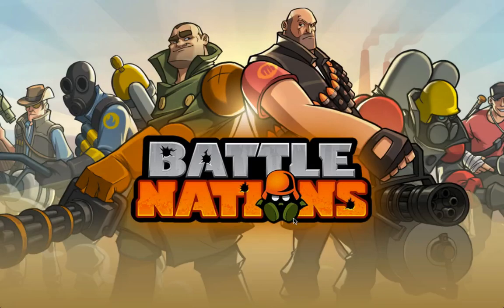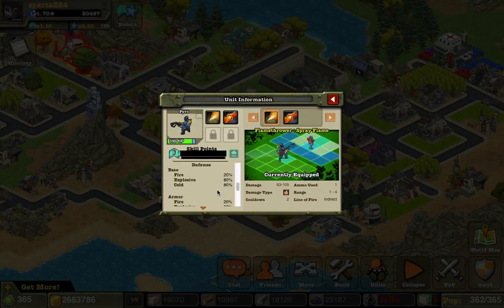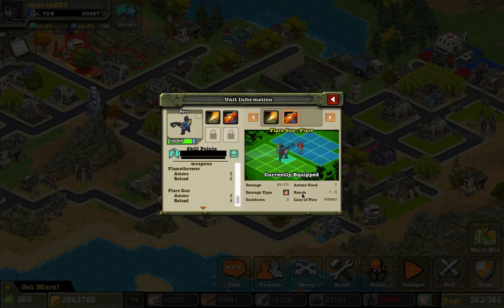Battle Nations Unit Review: The Pyro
Again, just trying to get through all of the TF2 units before I go back to doing different series.